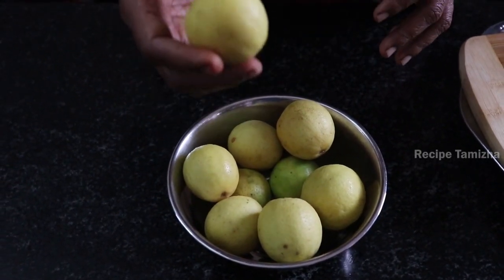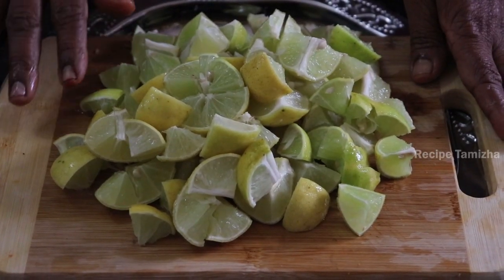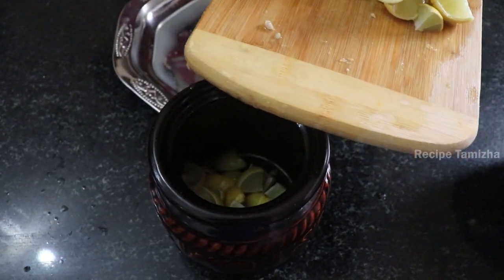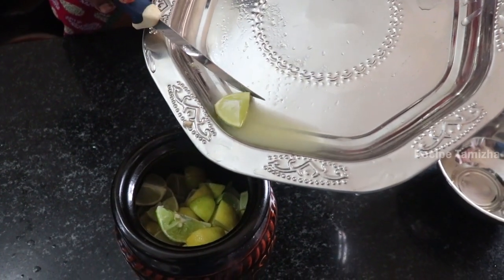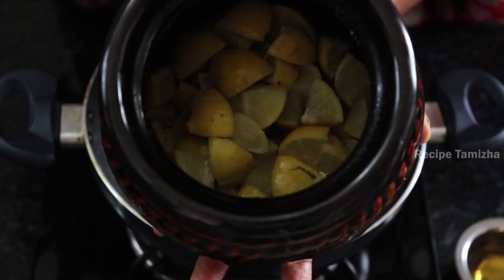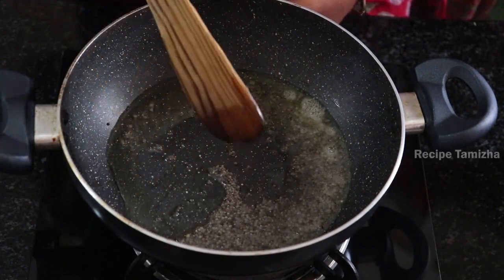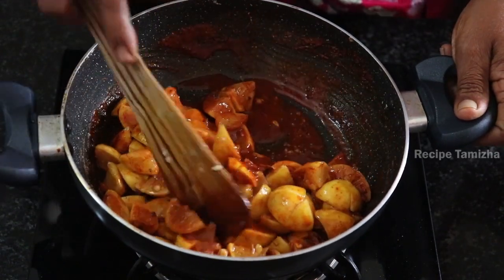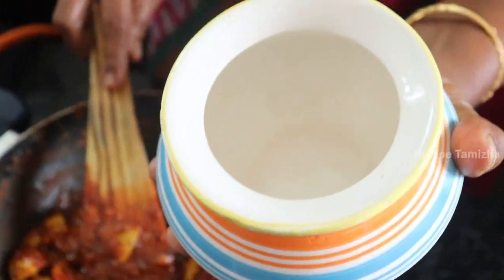LEMON PICKLE IN TRADATIONAL INDIAN STYLE | LEMON PICKLE RECIPE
This Video is about making of lemon pickle in tradational methord
watch it and share it with ur friends.